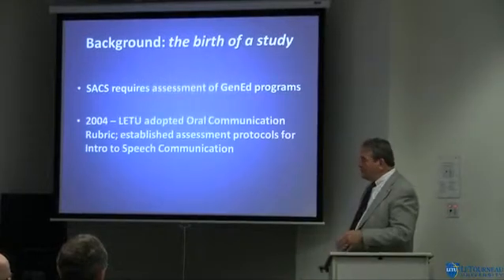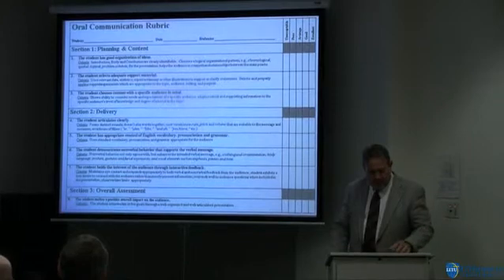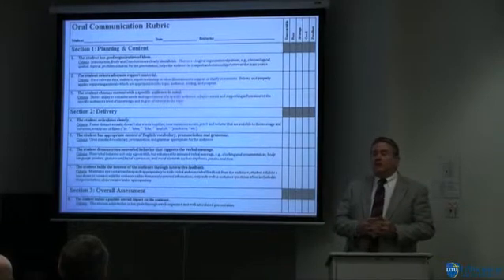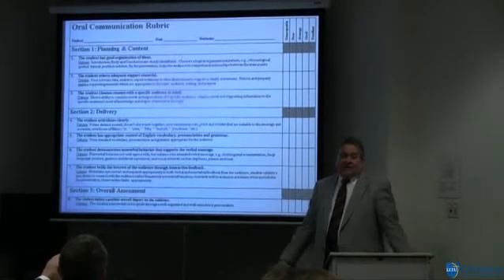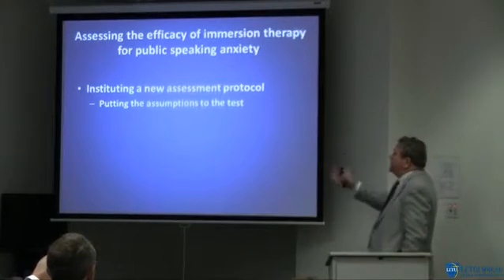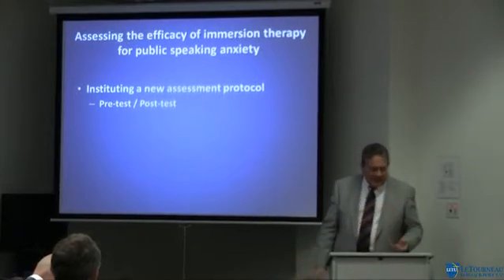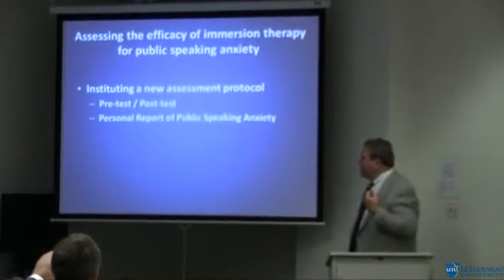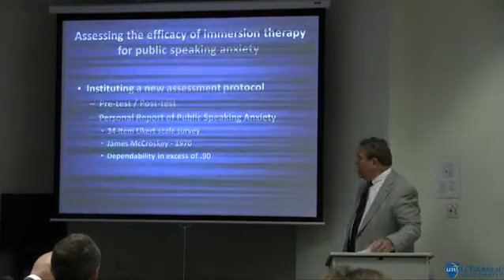Dr. Karl Payton, Assessing the Efficacy of Immersion Therapy for Public Speaking Anxiety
LeTourneau University's general education curriculum includes COMM1113 -- Introduction to Speech Communication.  The course revolves around a series of speaking assignments, creating a level of immersion that can stretch students beyond their comfort zone.  To assess the degree to which the class affects students' comfort levels regarding public speaking, the Personal Report of Public Speaking Anxiety is administered at the beginning of the semester as a pretest and at the end of the semester as a post-test.

This presentation will define the basic operative terms ("immersion therapy" and "public speaking anxiety"), introduce the assessment instrument, and discuss pretest/post-test results from Spring 2013.